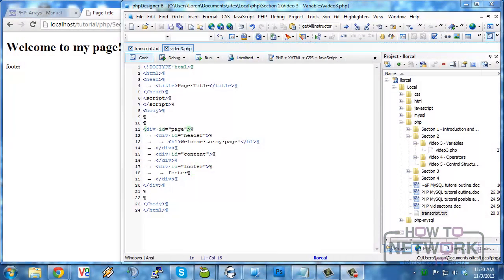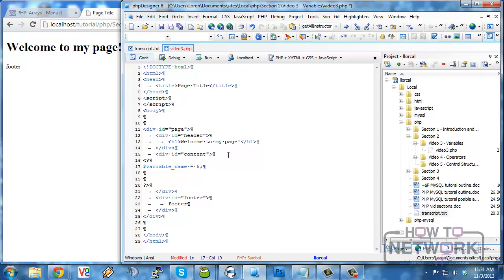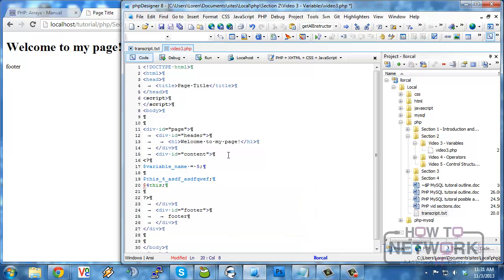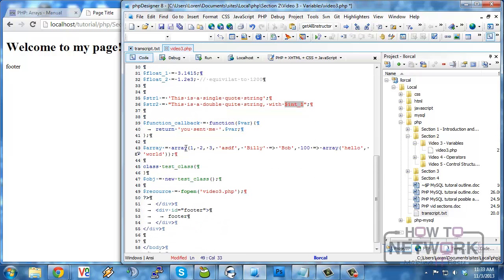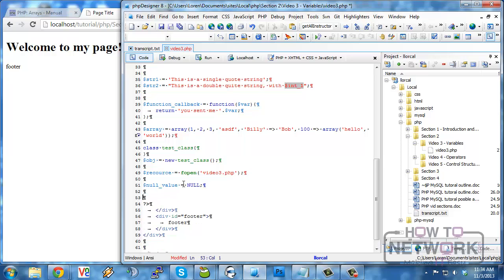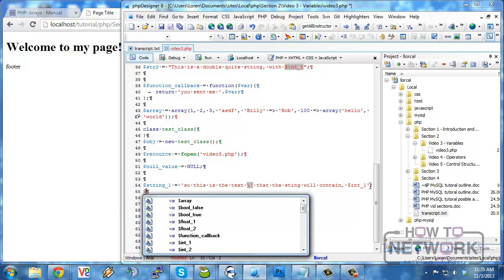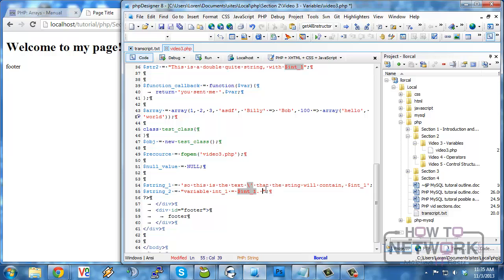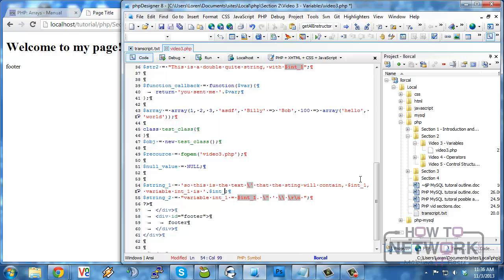PhP Variables - Sample Lesson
- taster lesson for our PhP course.